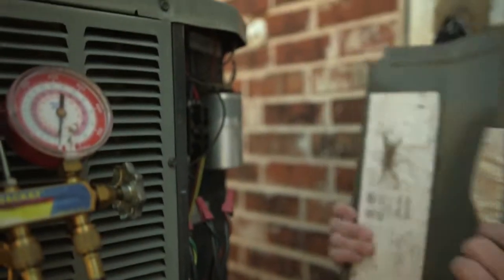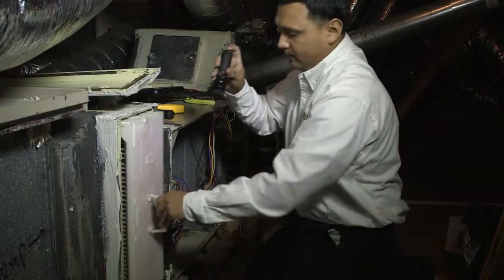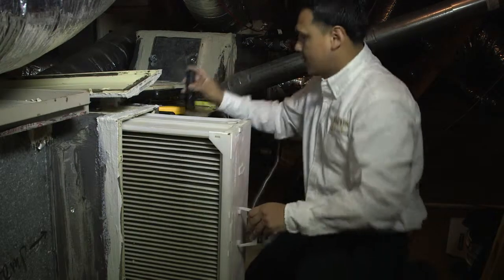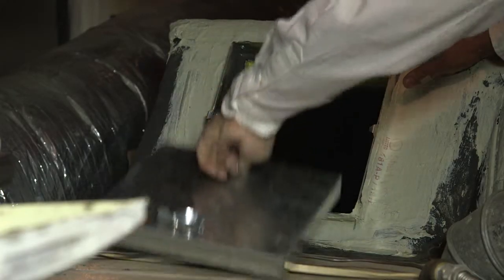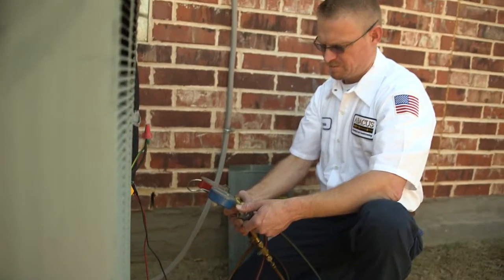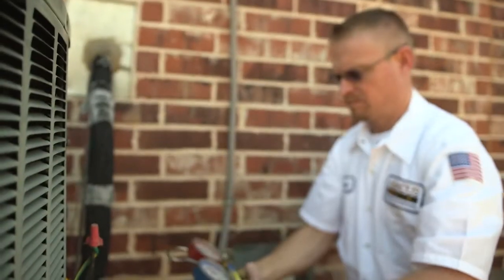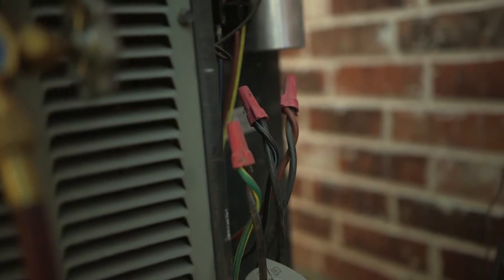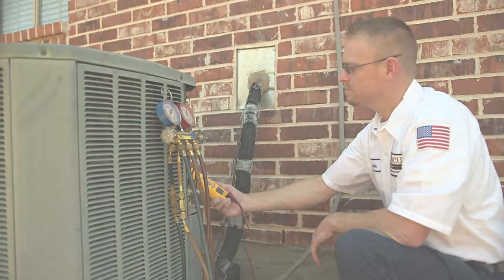Abacus Air Conditioning AC Tune Up Checkup in Houston